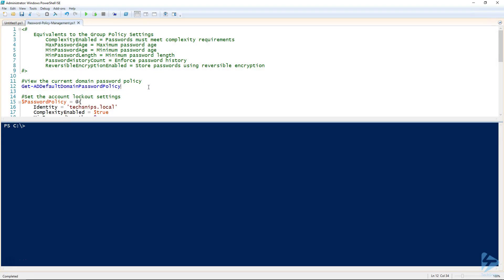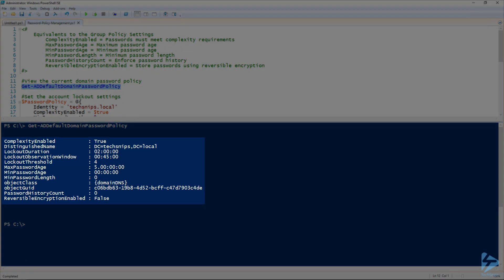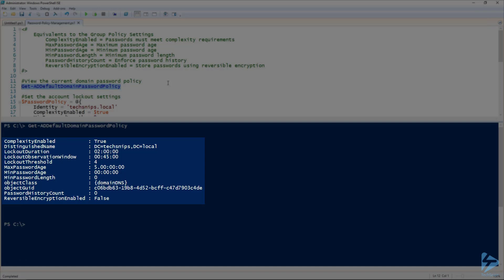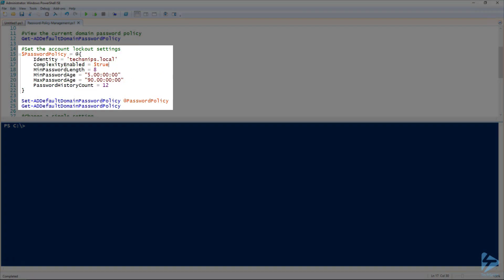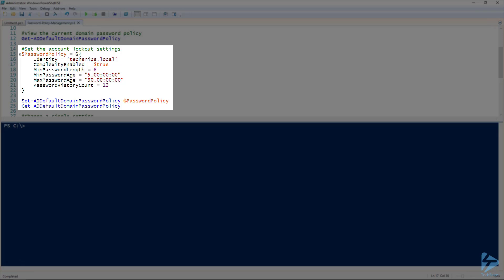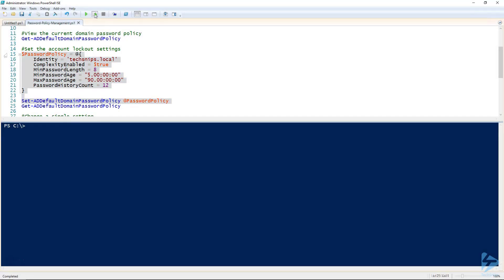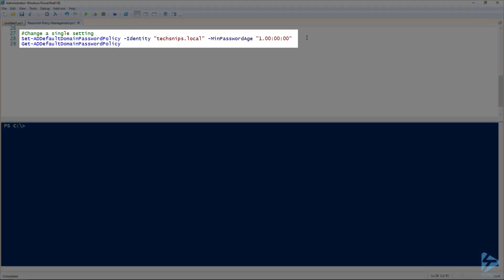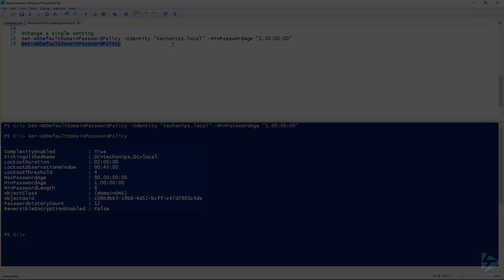How To Manage Active Directory Password Policies With PowerShell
One of the steps you can take to secure your network from a breach is to configure a strong password policy. In Active Directory the default domain password policy is a good starting point, but not a great one. It will be up to each individual organization to decide on an appropriate password policy. Once you have decided on a password policy, you will need to implement it, and one of the more efficient means to implement your password policy is with Windows PowerShell.

In this video, David will demonstrate how to create, view, and manage your domain password policy using the Get-ADDefaultDomainPasswordPolicy and Set-ADDefaultDomainPasswordPolicy PowerShell cmdlets.

Prerequisites include:
 - Active Directory Domain
 - Windows PowerShell 5.1